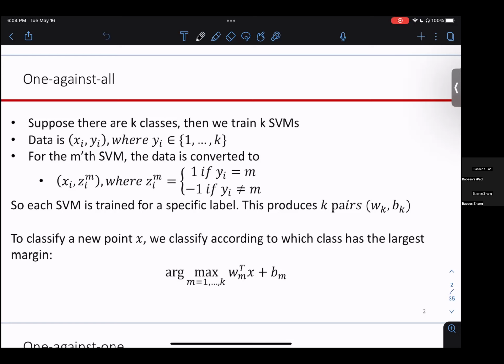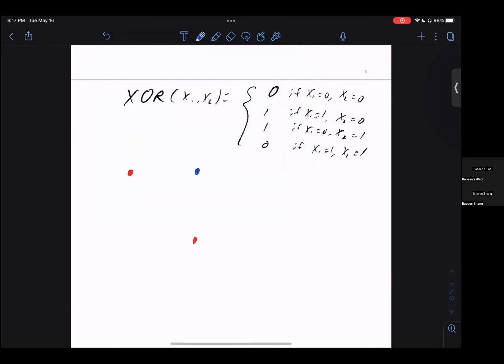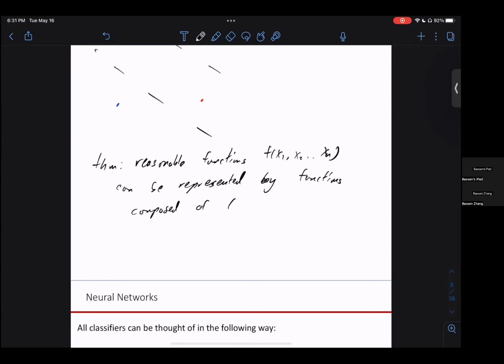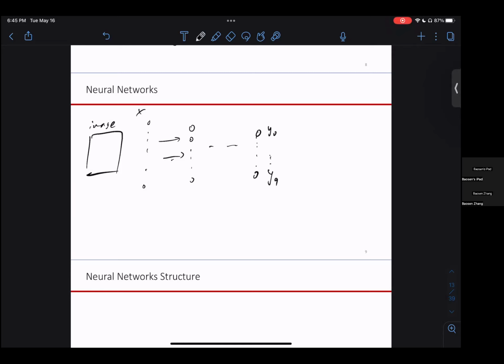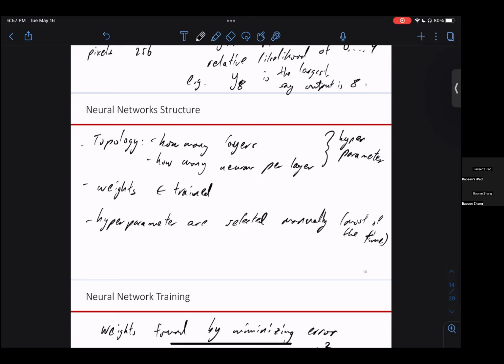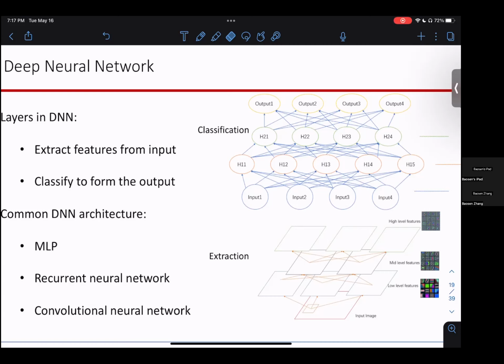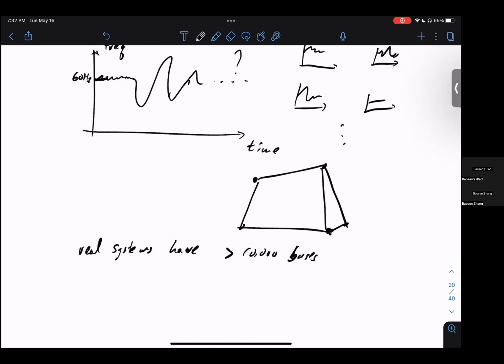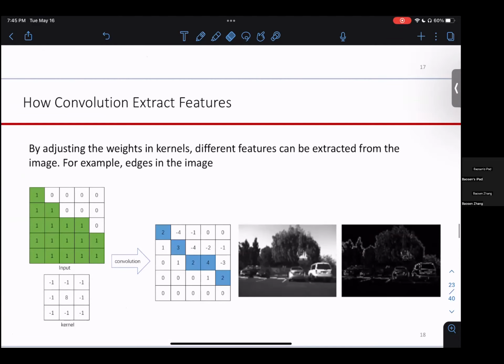Lecture 8, EEP 555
Lecture 8, data science for power systems